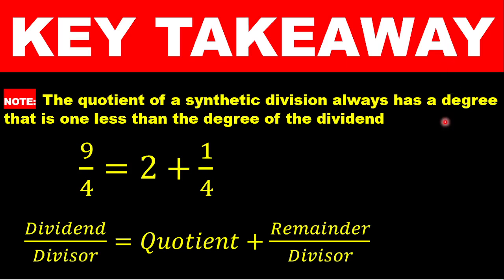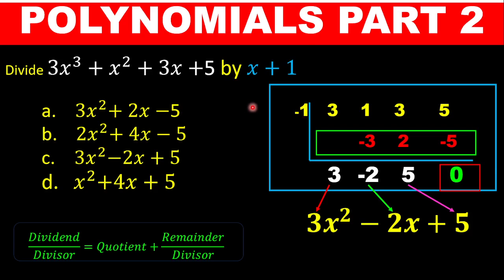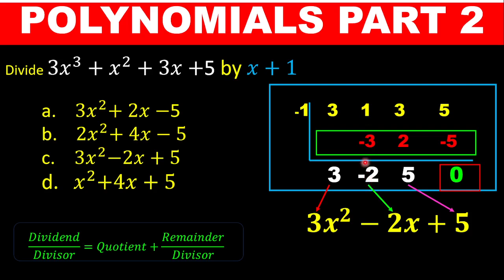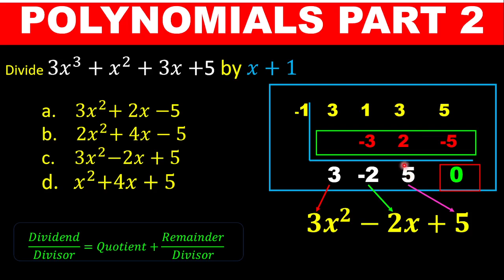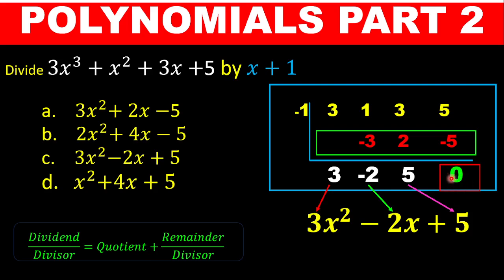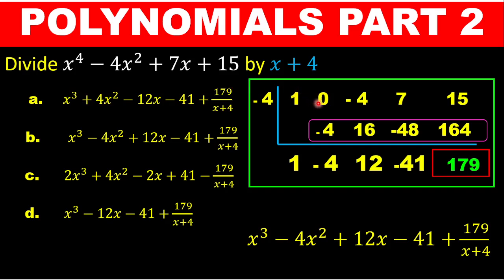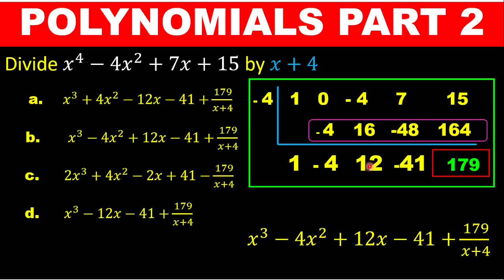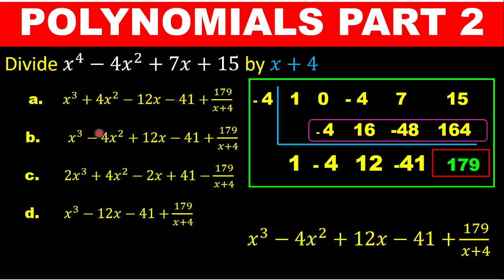POLYNOMIALS PART 2: HOW TO USE THE SYNTHETIC METHOD TO FIND THE REMAINDER WASSCE, BOARD EXAMS JAMB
This first part teaches how to use THE SYNTHETIC METHOD to find the remainder of any polynomial. Making it easier for students preparing for any advanced college exams including Engineering Board Exams, WASSCE, JAMB and University undergraduates.